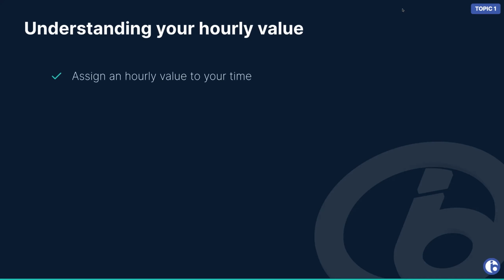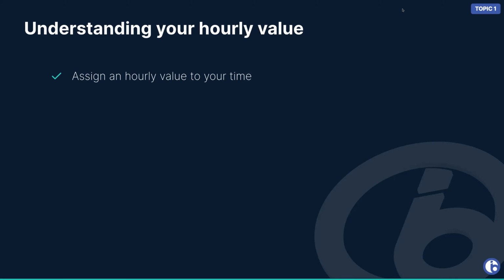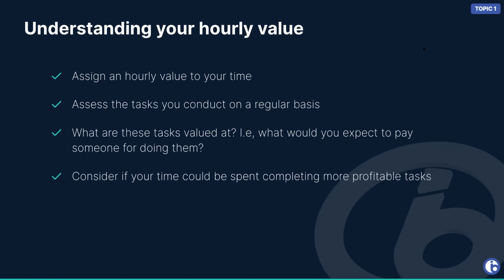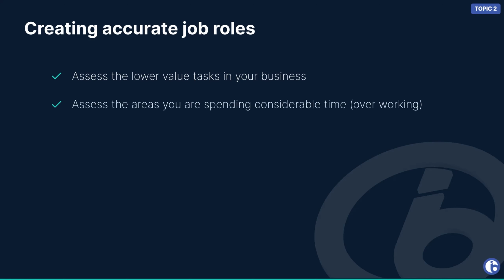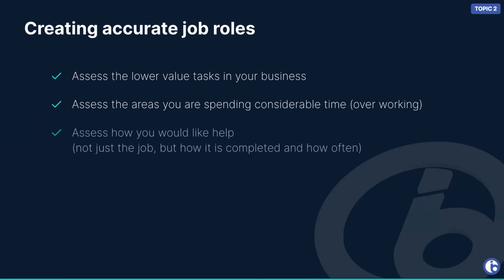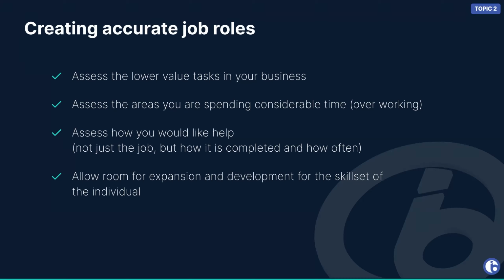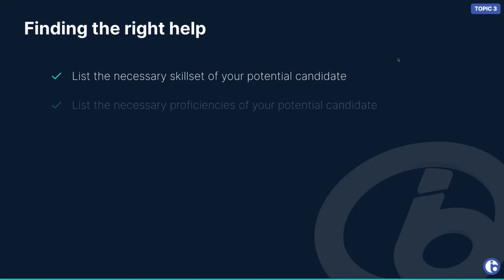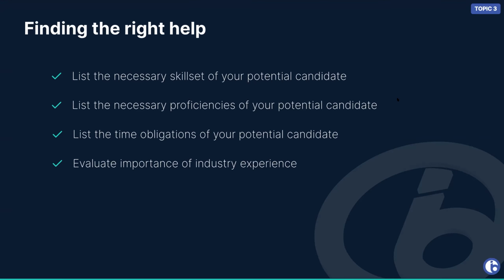Running your Agency effectively with the use of outsourcing - iOB Business Webinars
There are many facets to running a Digital Agency and any business for that matter. As you grow, there just aren't enough hours in the day to do everything yourself. You must look to consider if your time could be spent completing more profitable tasks and therefore the need for outsourcing becomes a necessity.

In this webinar we discuss:

- Understand your hourly value
- Creating accurate job roles
- Finding the right help

00:00 - Welcome
02:21 - Introduction
03:06 - Understanding you hourly value
13:25 - Creating accurate job roles
20:27 - Finding the right help
26:44 - Summary
28:37 - Q&A